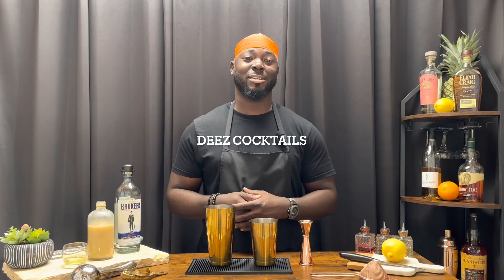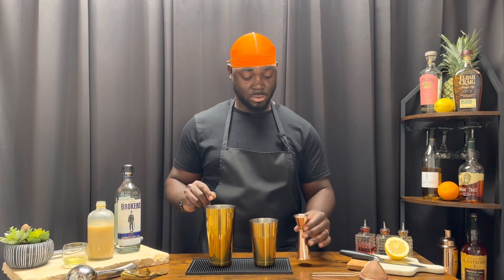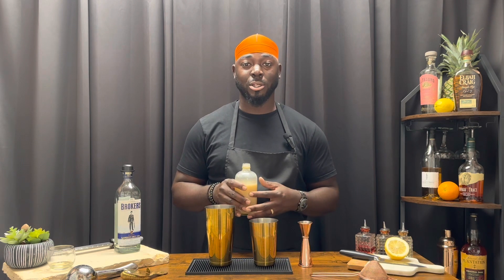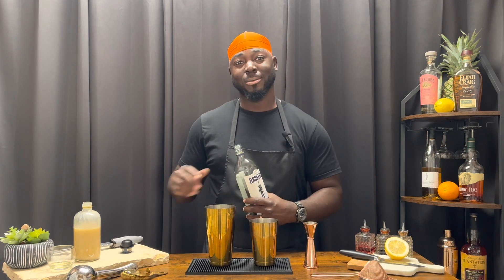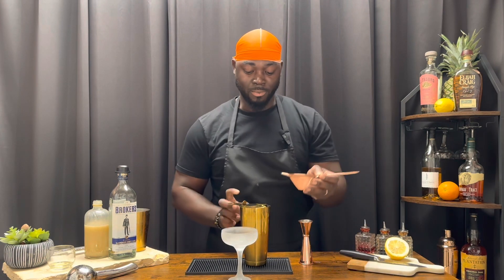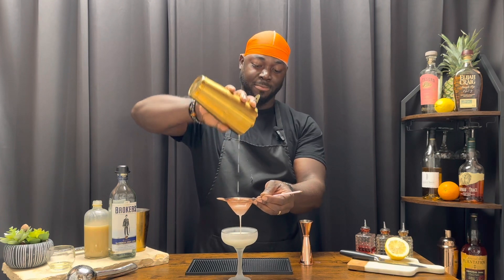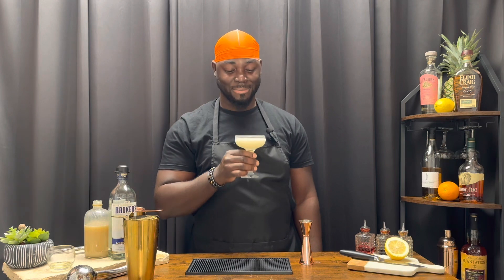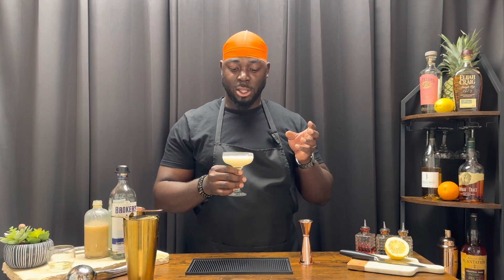Hotel Georgia Cocktail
Hello there, welcome to Deez Cocktails! Clean your glasses and hold on tight, I will be taking you on a mouth watering journey, where your tastebuds will have you yearning for more tips to create your favorite craft cocktail! Please follow and share on all social media platforms to “stay in the mix”!!

Ingredients:

1.75 oz Dry gin
0.75 oz Lemon juice
0.5 oz Orgeat
0.5 oz Aquafaba or egg white
Grated nutmeg for the garnish

Coupe